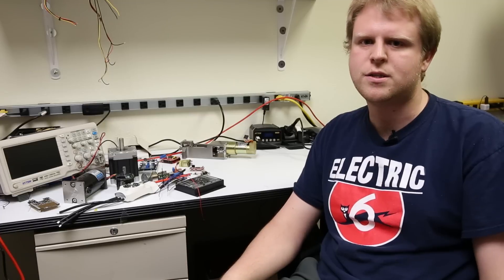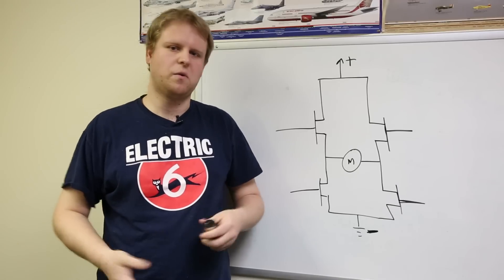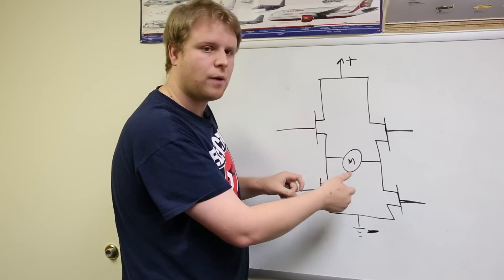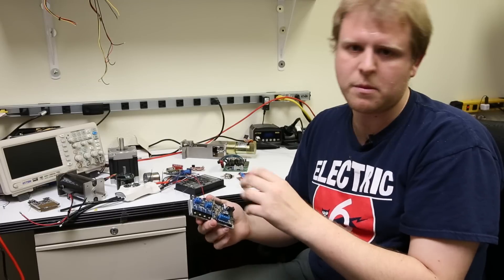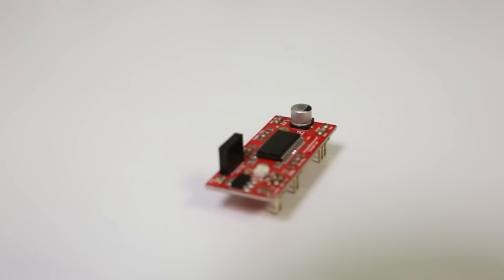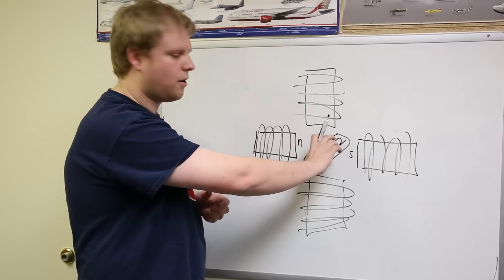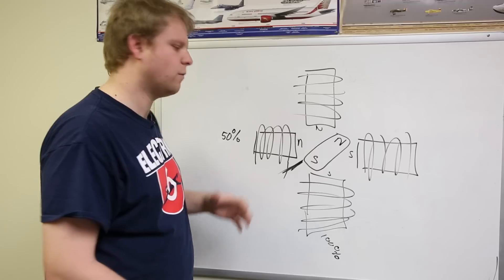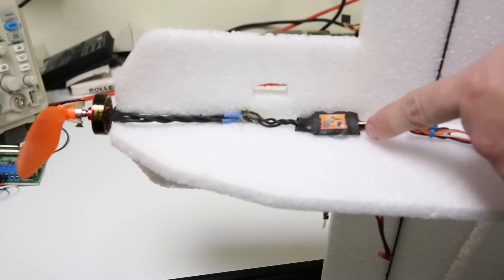Robotics 101 - 8 Control Systems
Video #8 in the Robotics 101 series is all about control systems. Let Casey take you for a journey through DC, stepper, and brushless motors.